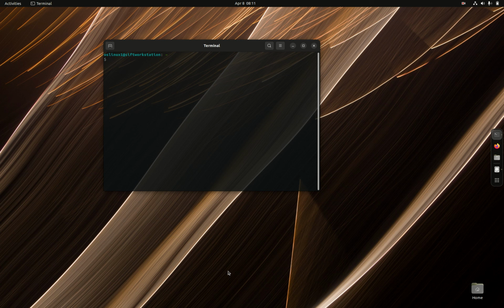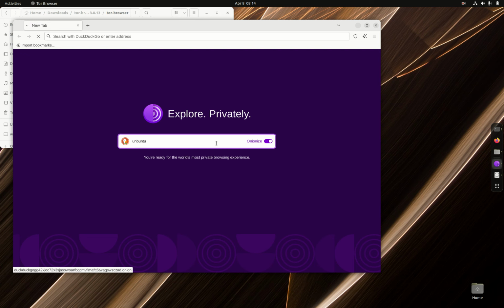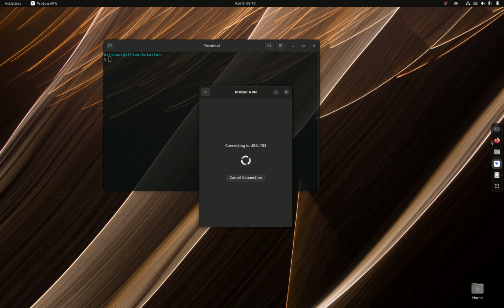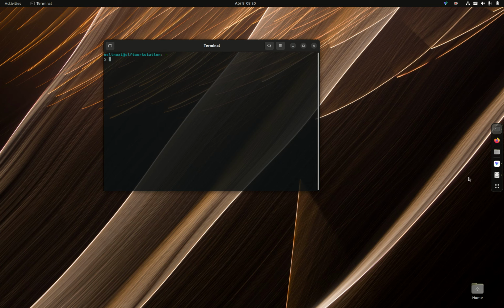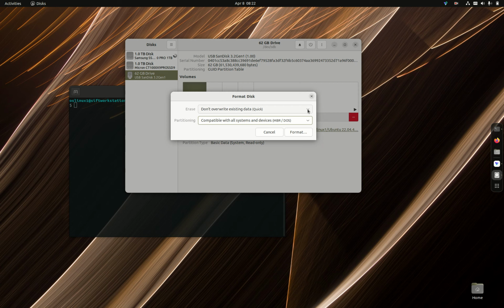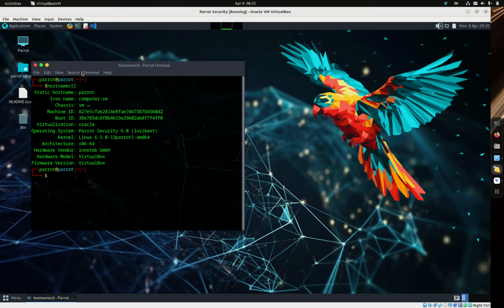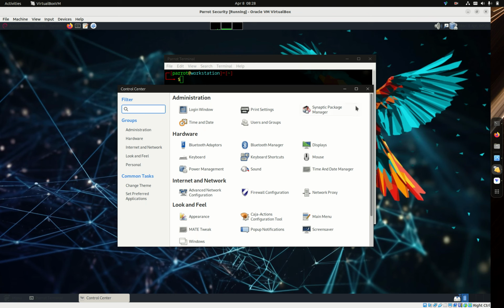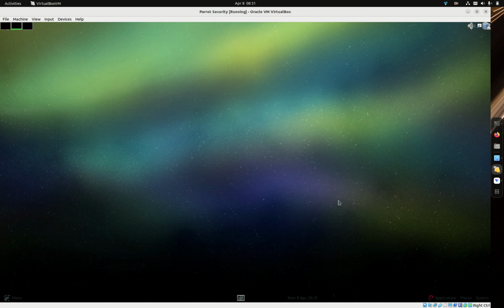Installing Tor browser on Ubuntu 2024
Install Tor browser on Ubuntu 2024